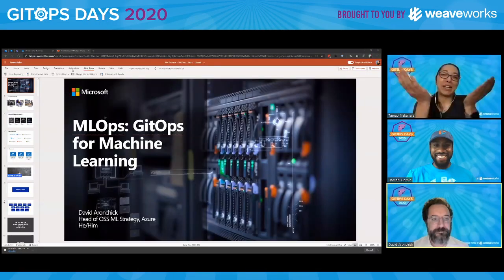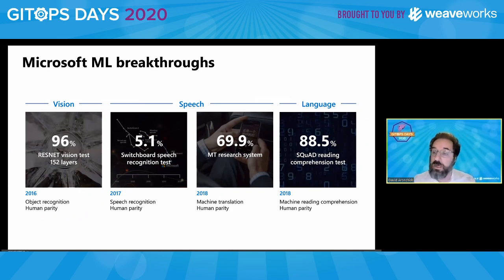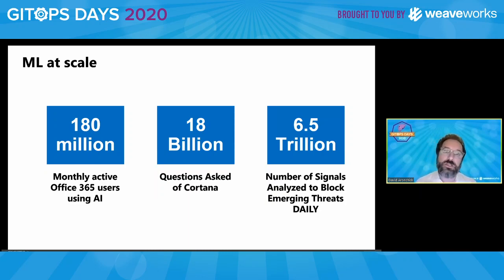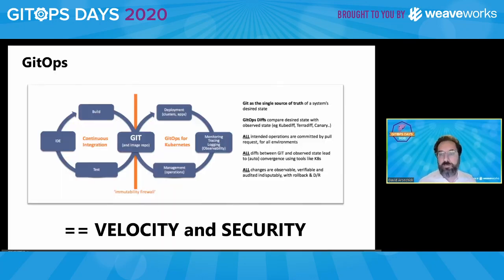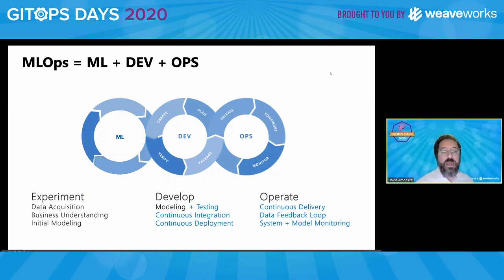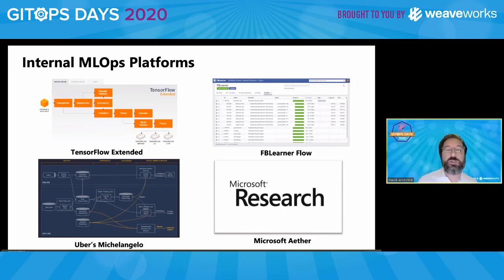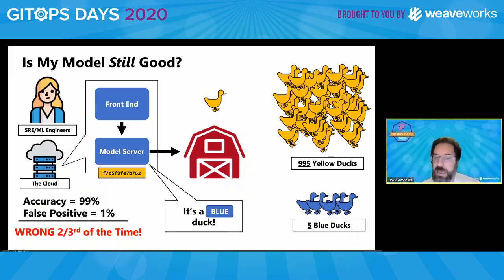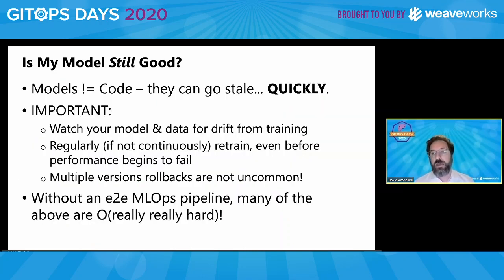GitOps for MLOps - David Aronchick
GitOps Days 2020
Day 1, Session 8 (May 20)

While DevOps and GitOps have made huge traction in recent years, many customers struggle to apply these practices to ML workloads. This talk will focus on some best practices to bring GitOps to MLOps for production-grade applications and possibilities for the future.

David Aronchick, Head of Open Source ML Strategy, Microsoft
David Aronchick leads open source machine learning strategy at Azure. He spends most of his time helping humans convince machines to be smarter. (He’s only moderately successful at this.) Previously, he led product management for Kubernetes on behalf of Google, launched Google Kubernetes Engine, and cofounded the Kubeflow project. He’s also worked at Microsoft, Amazon, and Chef and cofounded three startups. When not spending too much time in service of electrons, he can be found on a mountain (on skis), traveling the world (via restaurants), or participating in kid activities, of which there are a lot more than he remembers when he was that age.